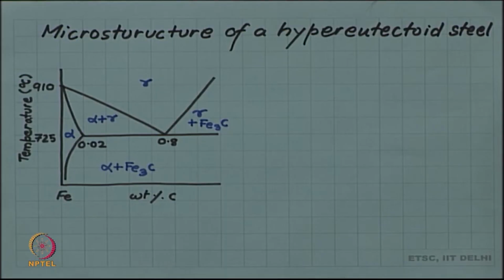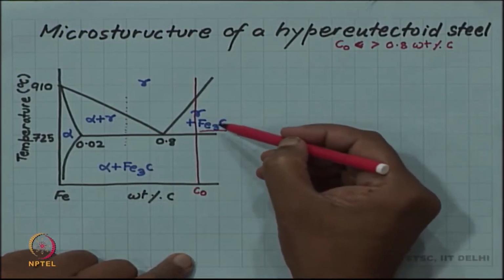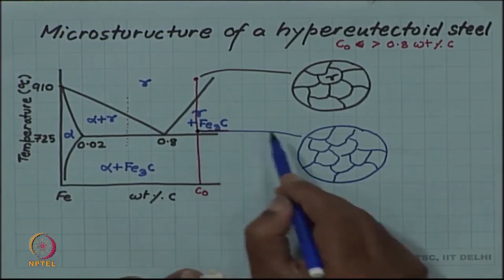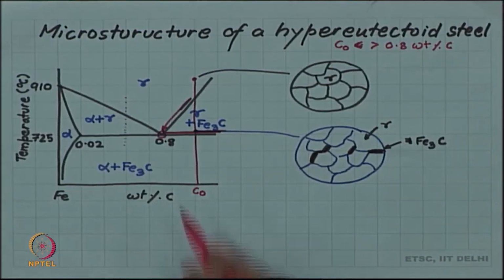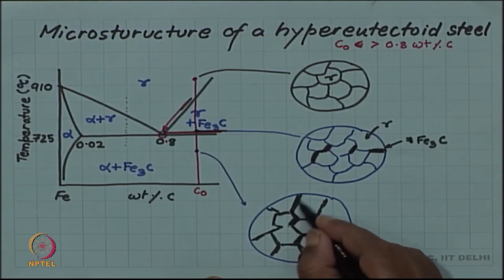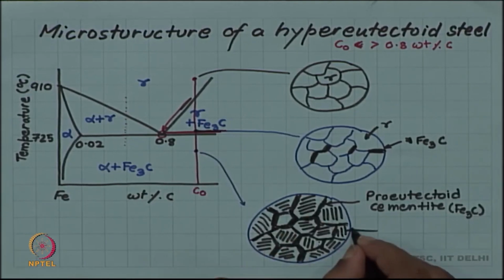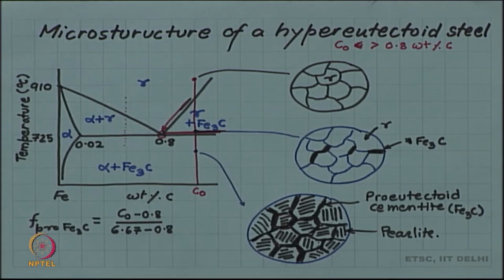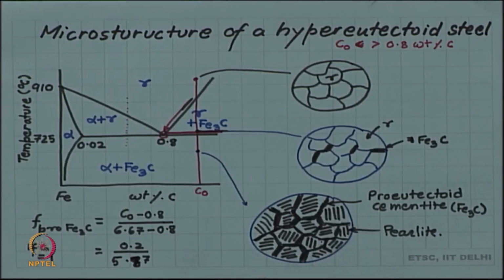Microstructure of a Hypereutectoid Steel (Contd)